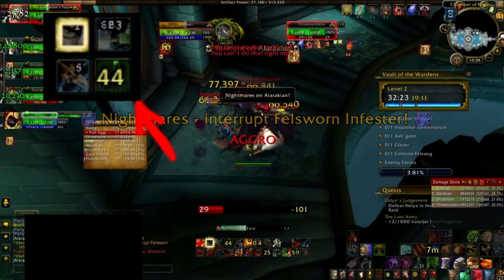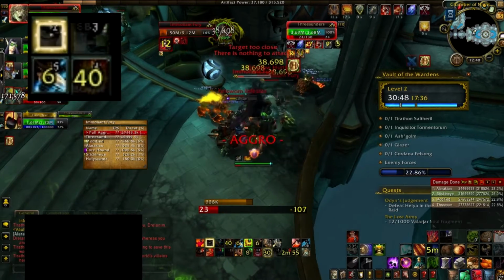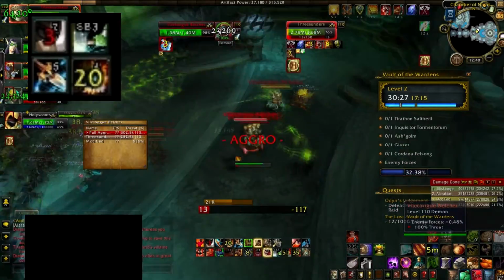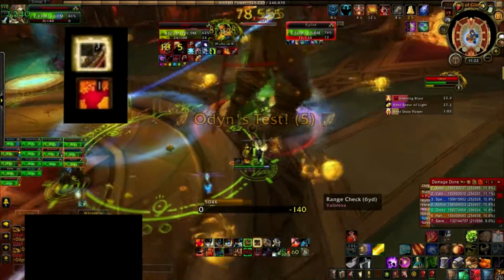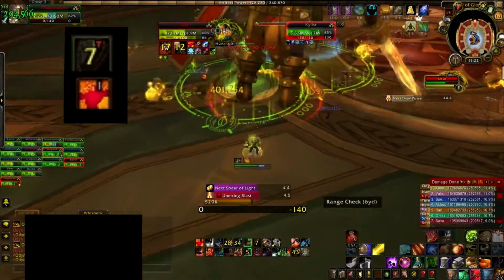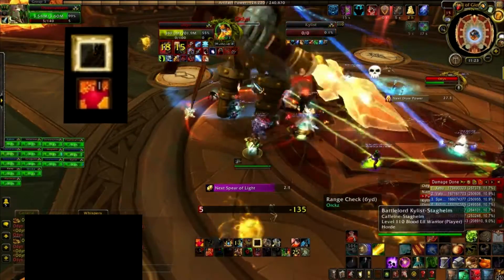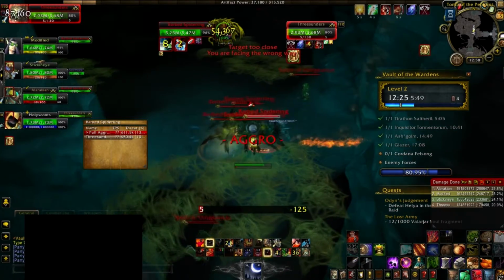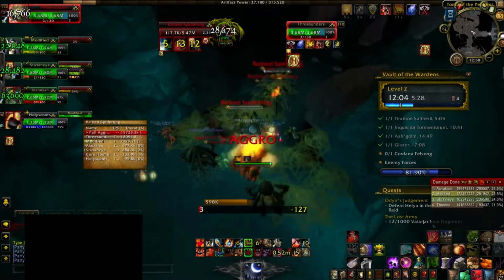HOLDING THREAT HOW TO - AoE AND SINGLE TARGET - WOW LEGION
Another basic guide for tanking in legion! This covers the groundwork for creating and holding good threat.